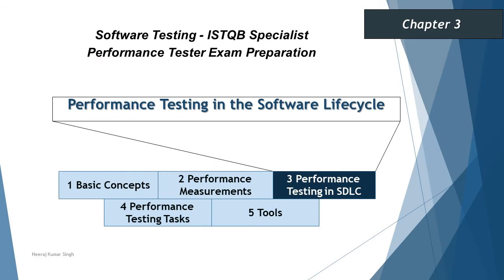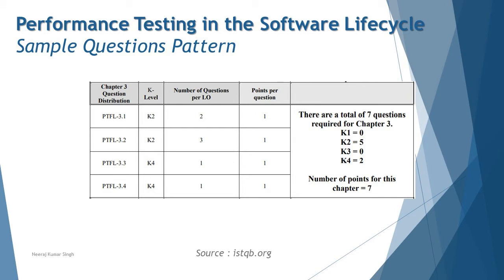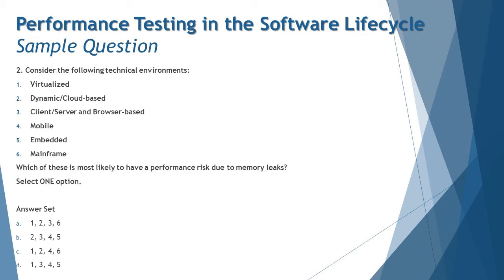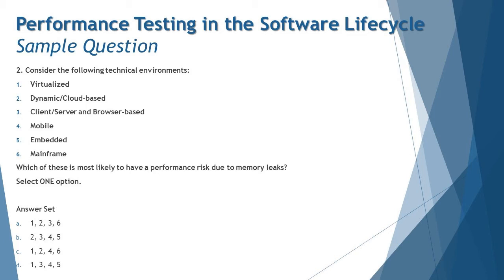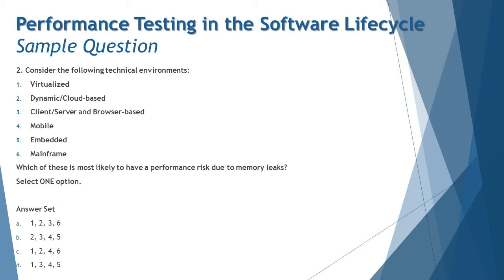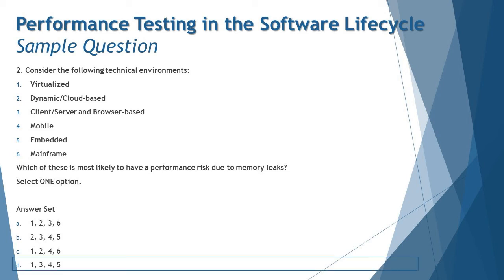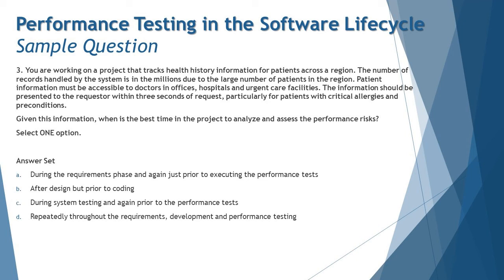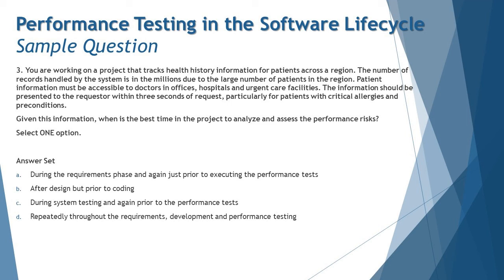ISTQB Performance Tester | Sample Questions on Chapter 3| ISTQB Sample Question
Hello Friends,

This tutorial will drive individuals about the Sample Questions of Chapter 3 - Performance Testing in the Software Lifecycle of ISTQB Specialist Performance Tester Certification of ISTQB Examination.

Performance Tester Sample Questions,